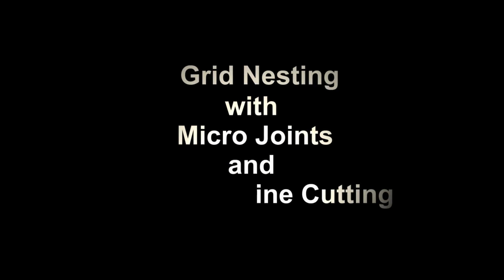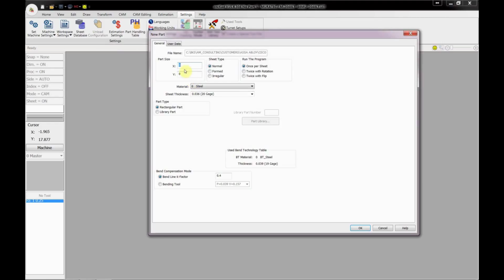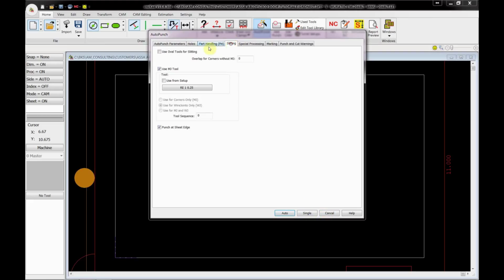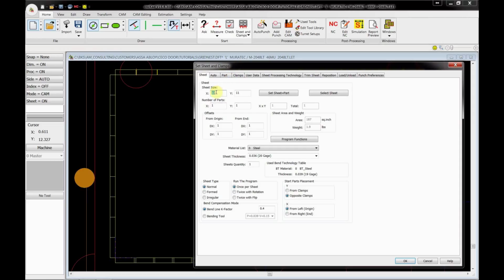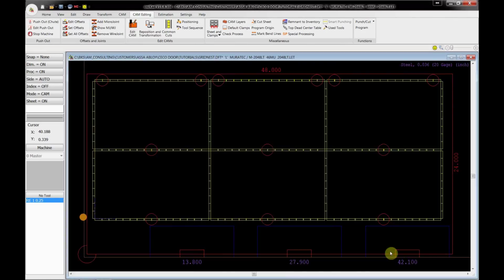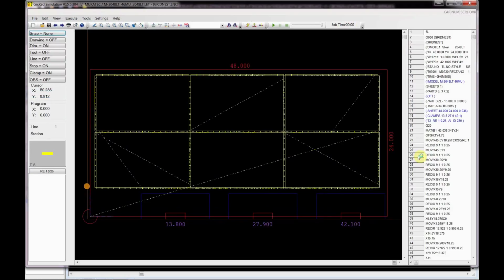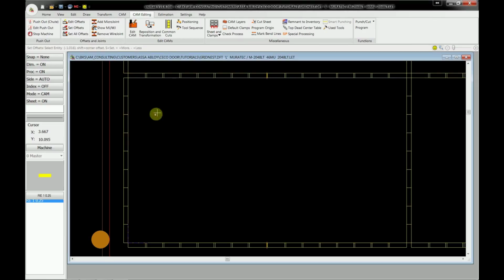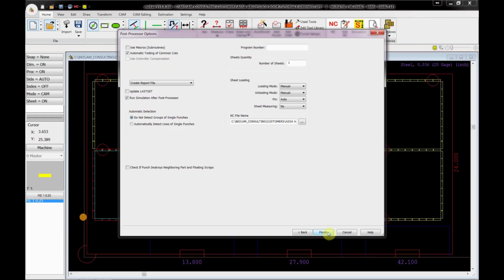GRID NEST WITH MICRO JOINTS AND COMMON CUTTING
A simple example of grid nesting with additional features using the Metalix cncKad application. for further information.